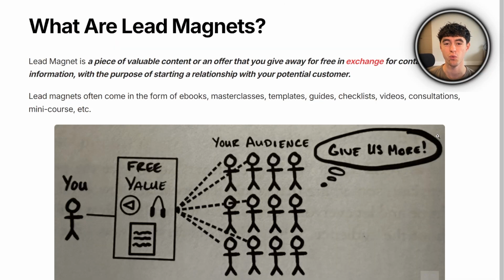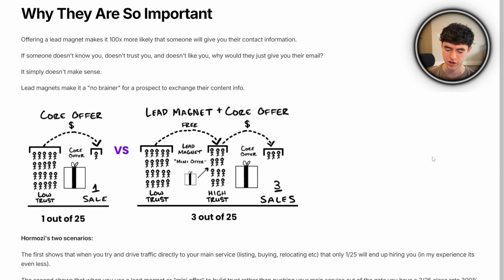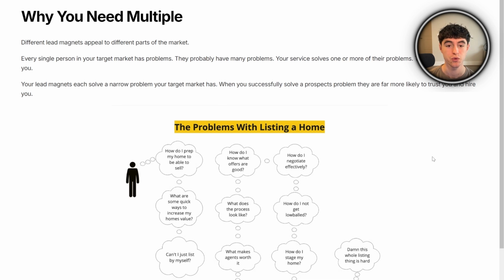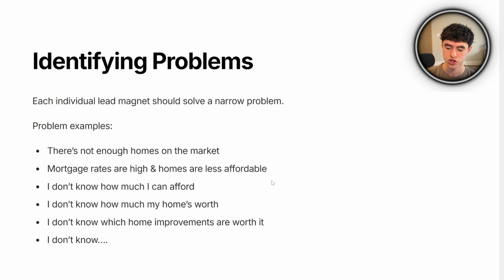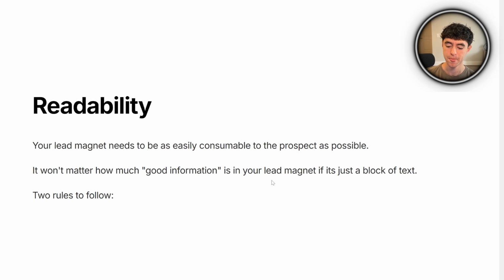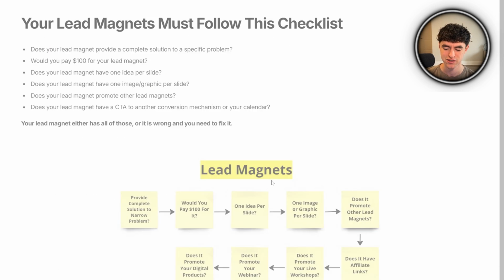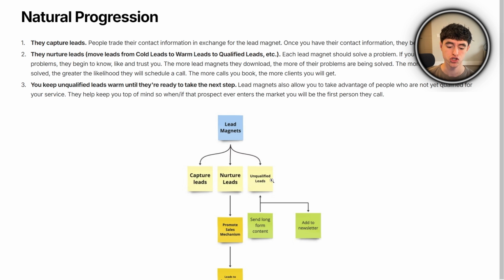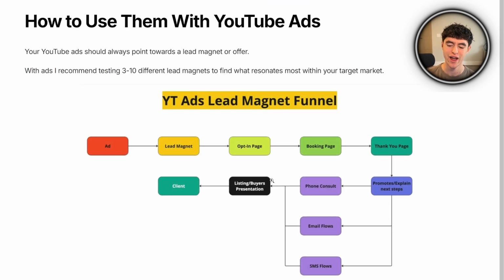The Lead Magnet Strategy That Gets Real Estate Leads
If you want more real estate leads, you need the right lead magnet for real estate. In this video, I’ll break down the lead magnet strategy that gets real estate leads and show you how to use real estate lead magnets to attract high-quality buyers and sellers. Whether you’re a beginner or an experienced agent, these real estate marketing strategies will help you stand out.

I’ll cover real estate lead generation techniques, including Facebook ads for real estate, real estate email marketing, and real estate advertising to ensure you’re getting the most out of your efforts. Plus, I’ll share real estate lead generation strategies and effective lead magnets for real estate that top agents use to convert leads into clients.

If you’re looking for realtor lead generation tips, I’ll also provide real estate marketing tips and realtor marketing strategies that will help you dominate your market. These real estate agent marketing methods are designed to increase your visibility, build trust, and generate more leads consistently.

Don’t miss out on these powerful tactics to generate real estate leads and grow your business!